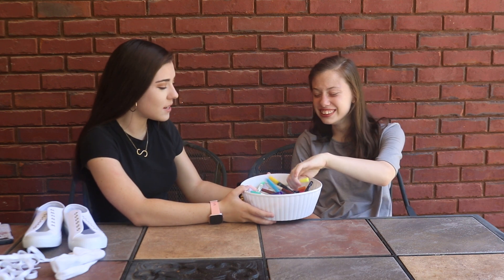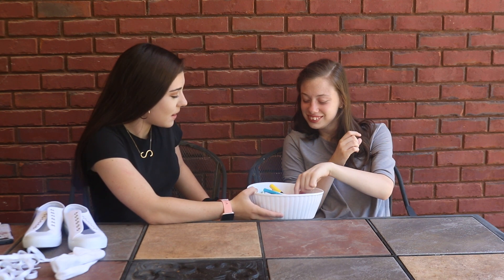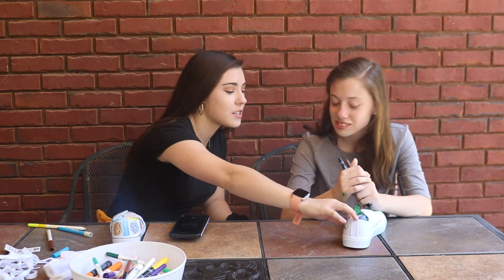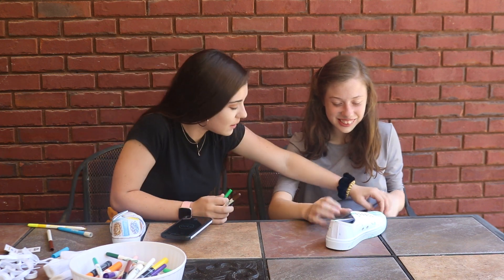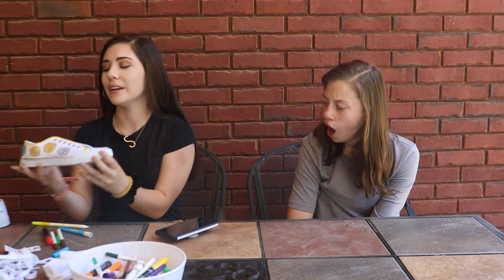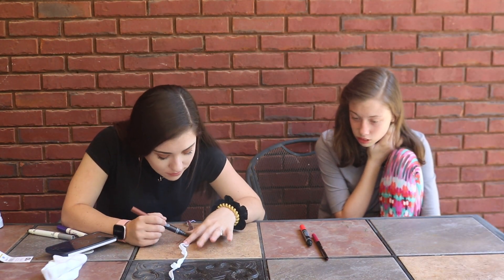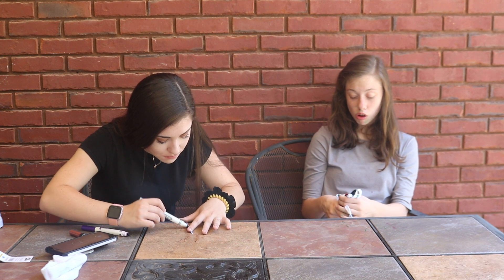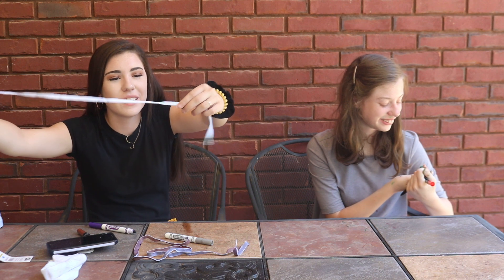Kids react to shoes we colored -special needs VLOG-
We hope you enjoyed this video! Also comment who's shoes you like more. Give this video a big thumbs up and follow our instagram @sisandsarah. You DO NOT want to miss our next few vlogs! Holly's birthday is coming up and we are doing some BIG things for it so DO NOT miss our next videos!